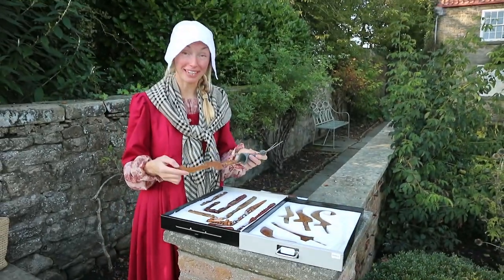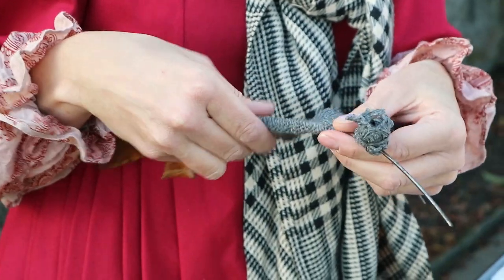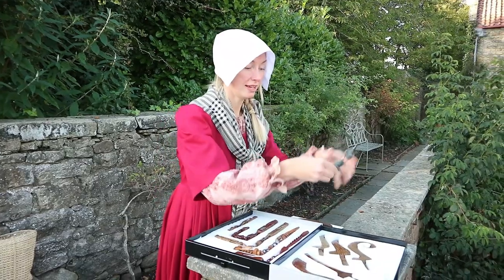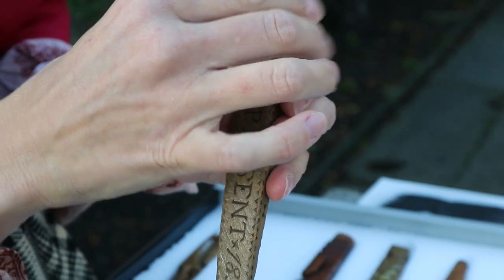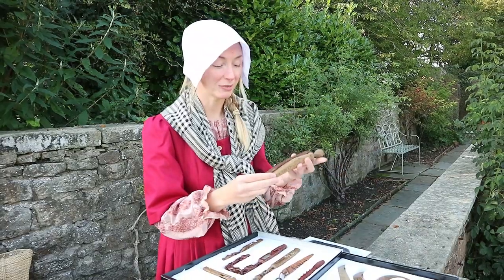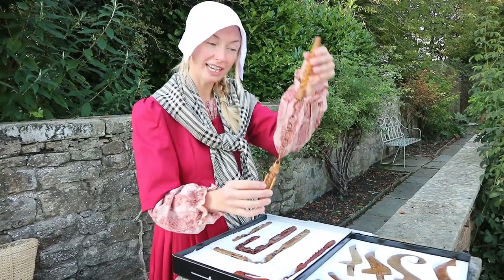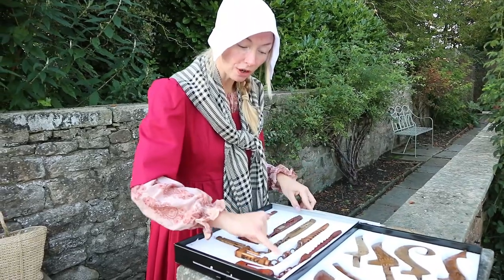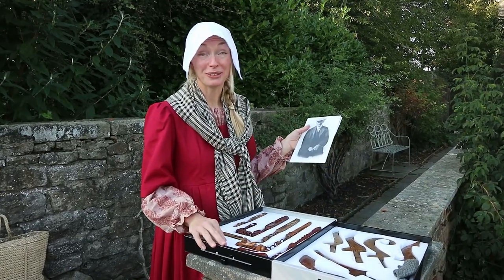MuseumPassion - Knitting Sheaths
We’re excited to be taking part in BBC’s MuseumPassion. To celebrate this we’re showcasing some of our Beamish favourites, including Mr Kerrison’s cold creams, knitting sheaths and our 165-year-old steam winding engine. We’ll be posting a series of videos of members of staff explaining what their most-loved items are and we want you to share your favourites too! First up is Helen explaining why she loves the knitting sheaths we have in the museum collection...

Will it be the miner’s lamp, Pockerley gardens, Jubilee Confectioners, Co-op ball cash-carrying system, the coal-fired fish and chips, The 1900s Town park or the Suffragettes and everything they stood for? Be sure to post your comments and pictures below – we would love to see them all!